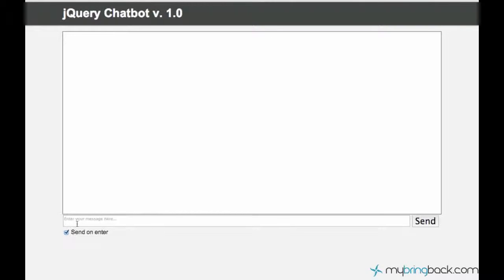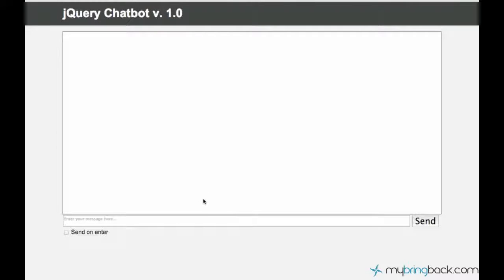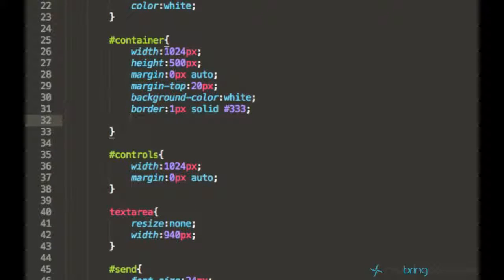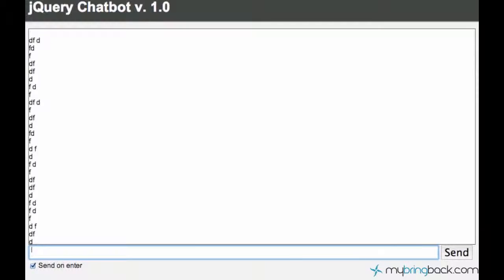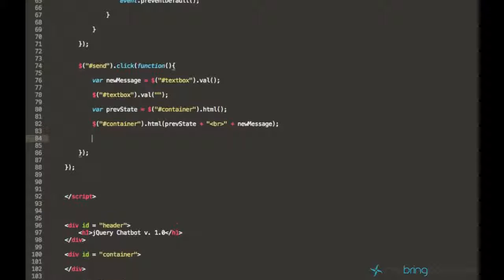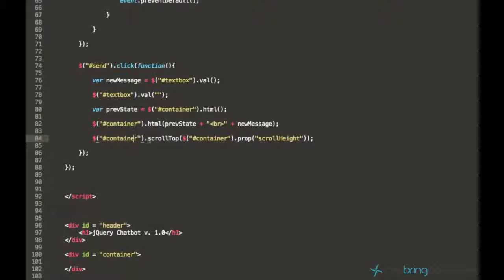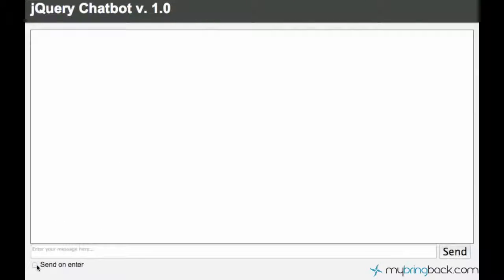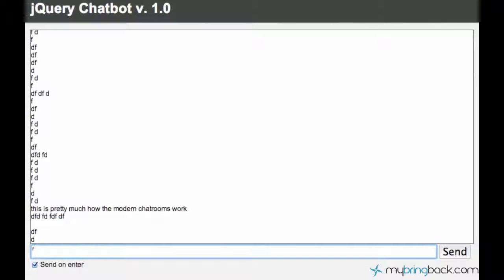jQuery and AJAX Tutorials 10 jQuery Scrolling